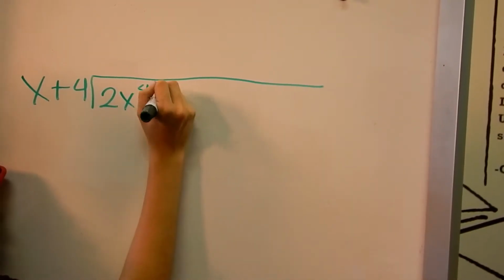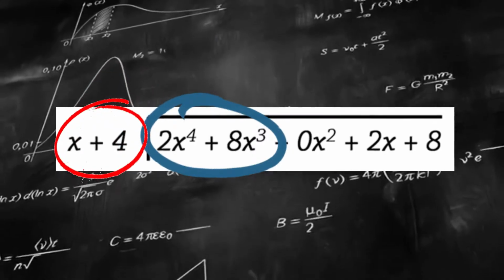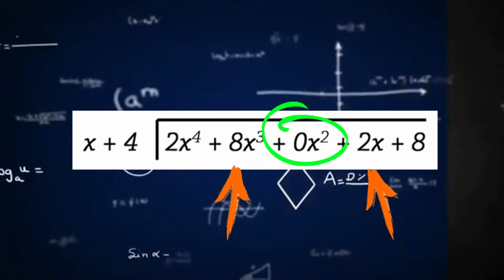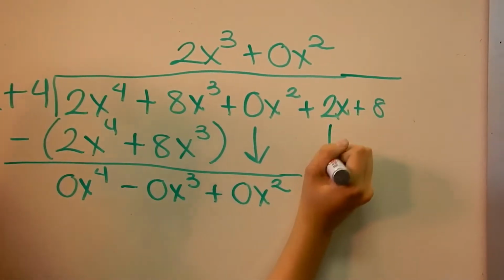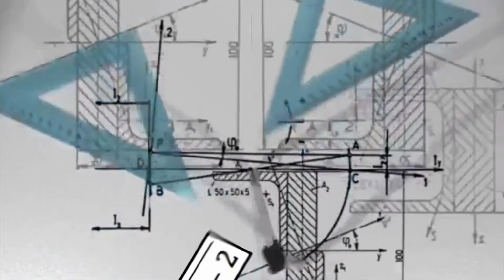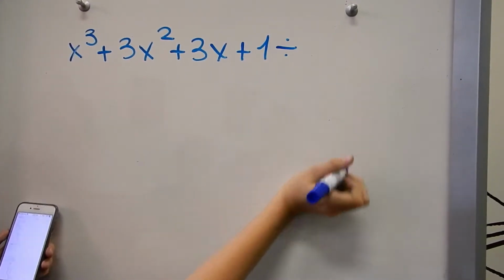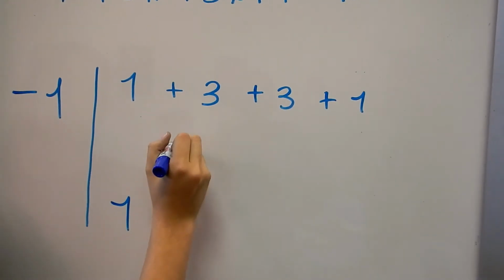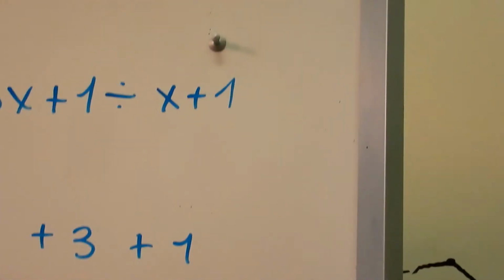Long Polynomial Divisions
Good Night everyone! We (Giancarlo, Melanie and me) have prepared a video for you to better understand polynomials. We hope you enjoy it, have an excellent week!

- César Martínez (A01280550)